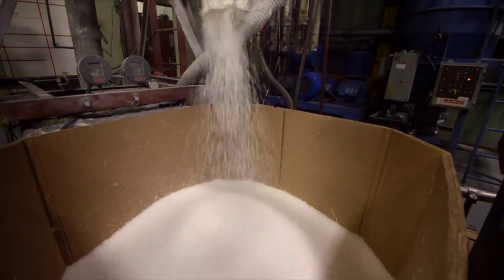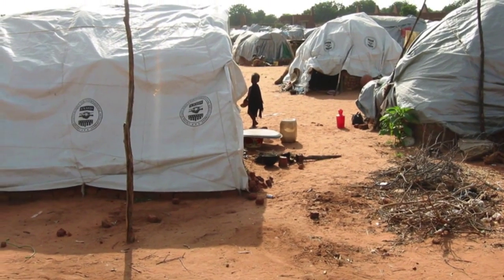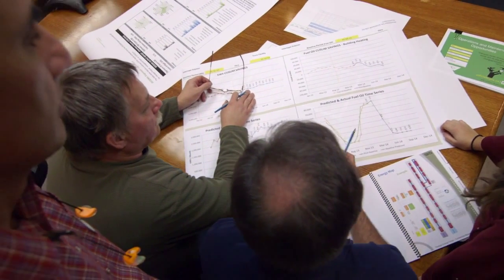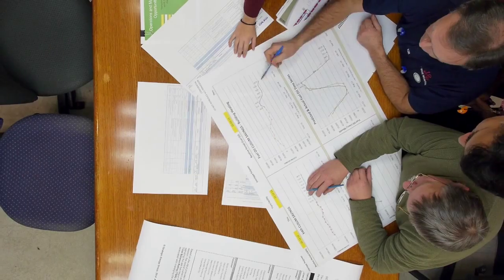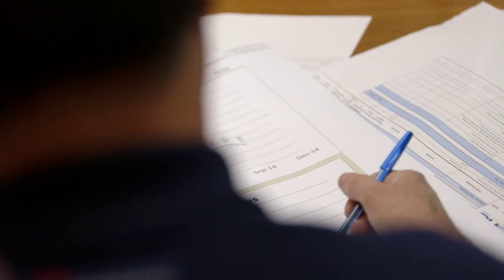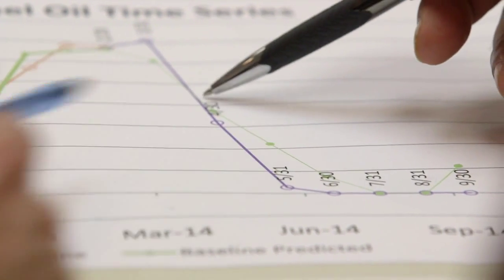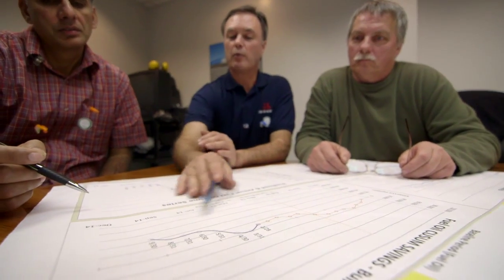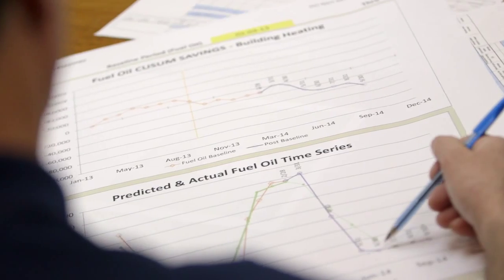IPG Saves With Strategic Energy Management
SEM provided a structured approach for implementing energy management practices, educating employees, developing a method for tracking results and preparing a Strategic Energy Management Plan that:
- Identified energy savings that could be achieved short-term; with immediate results, without major costs such as installing motion sensors.
- Identified and planned for bigger, longer-term capital projects like updating chiller systems.

"Our company has sites all over North America, and this year, we won the award for the most improved energy conservation program in the company for implementing a Strategic Energy Management Program. Energy savings are operational dollars saved, and of course that's a big focus for the company." - Doug Stout, Textile Manufacturing Manager